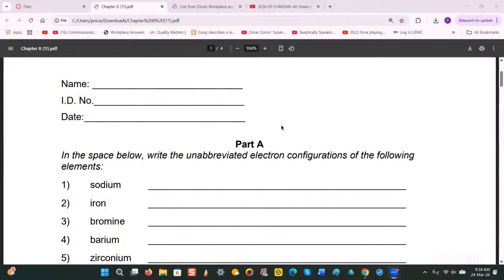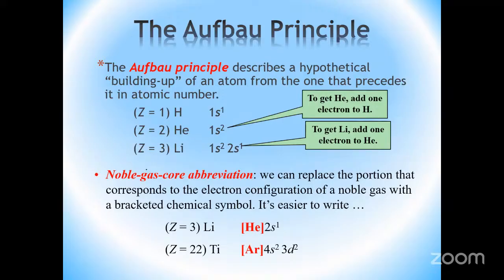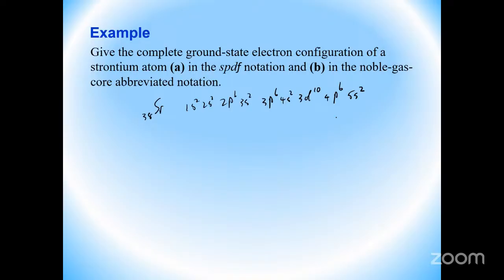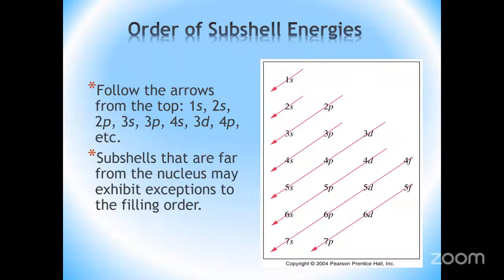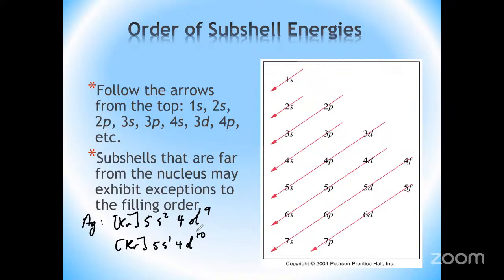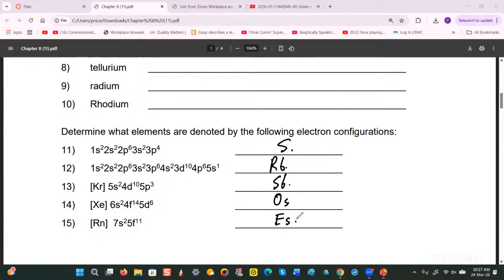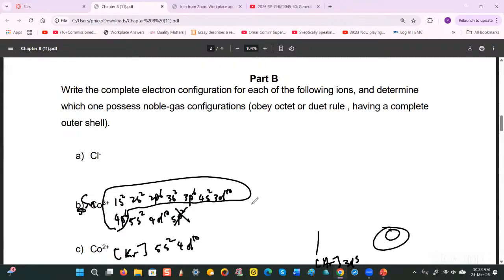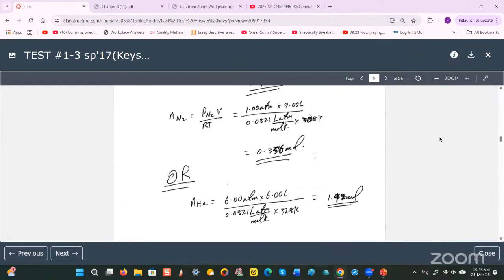2026-SP-CHM2045-40: General Chemistry I